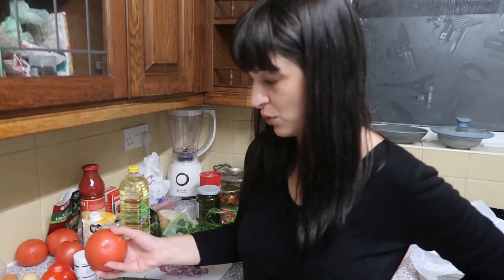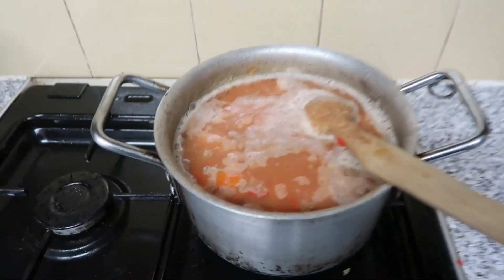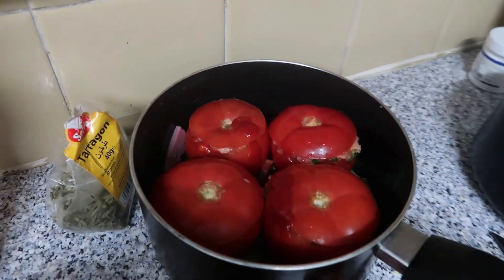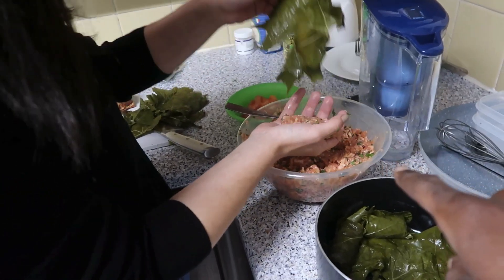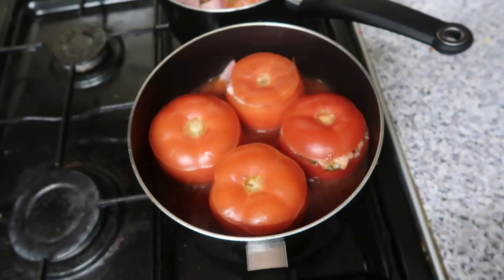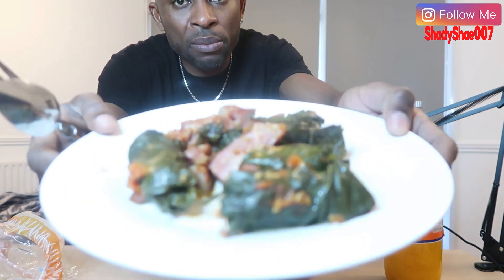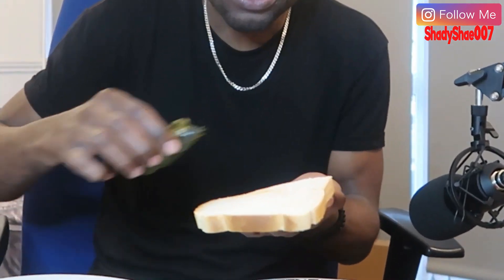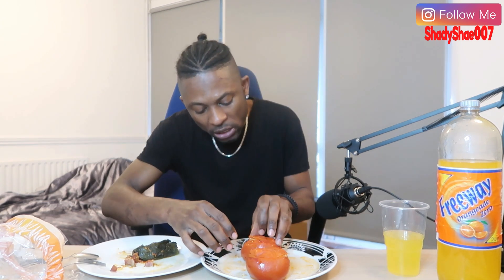COOKING SARMALE WITH MY SUBSCRIBER! - Romanian Food | London ProUnpro - PART 2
I COOKED SARMALE & ROSII UMPLUTE WITH MY SUBSCRIBER! - Romanian Food vlog London
HEADPHONES - Use shadyshae25 for 25%off
AMAZON STORE

MY EQUIPMENT & SOFTWARE:
CAMERA - Powershot G7X
HEAD PHONES
GREEN SCREEN